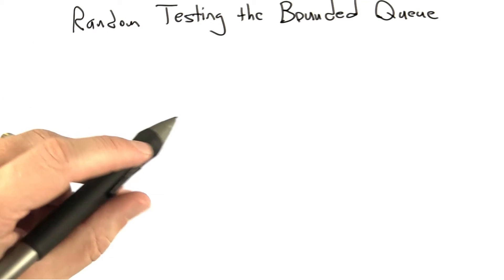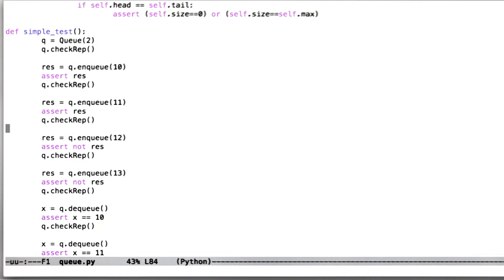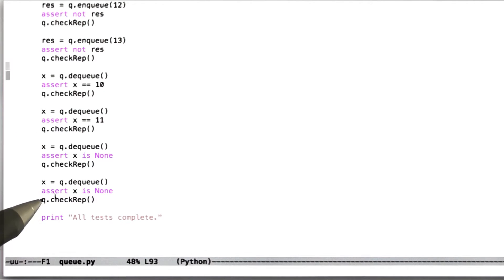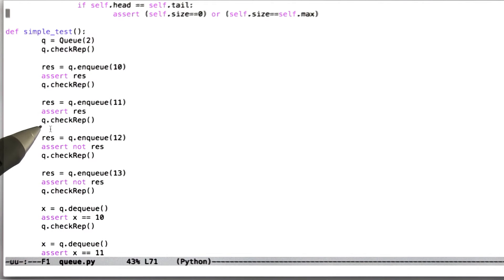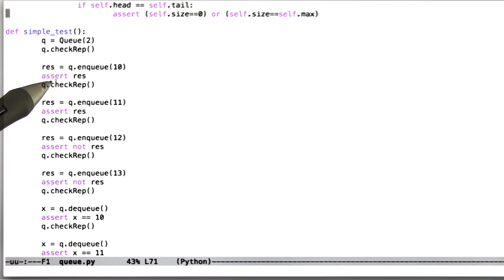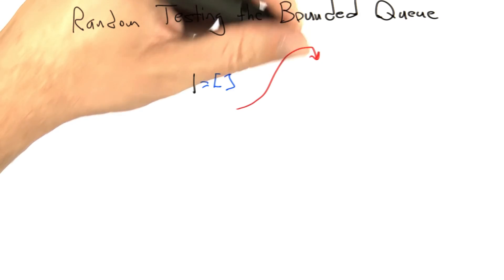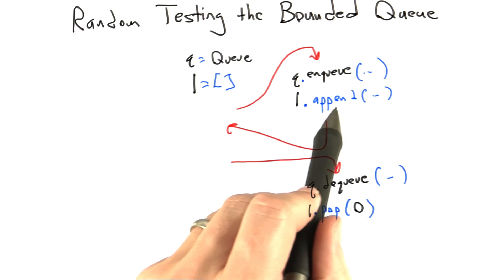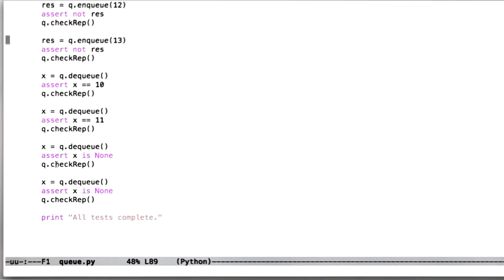The Queue - Software Testing